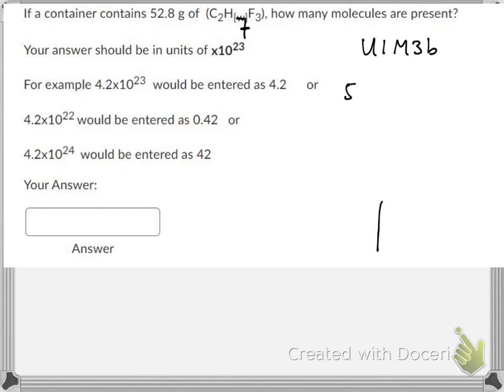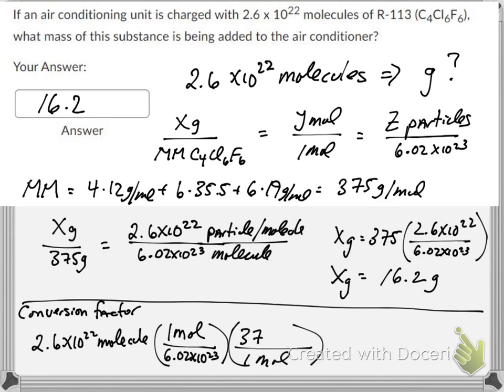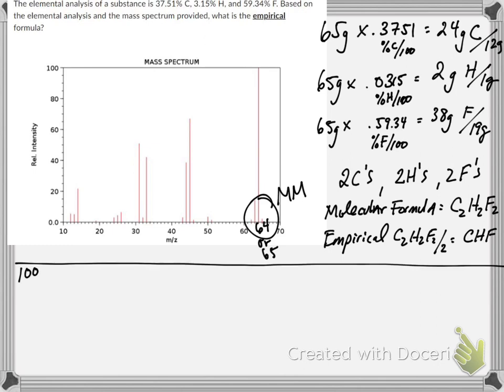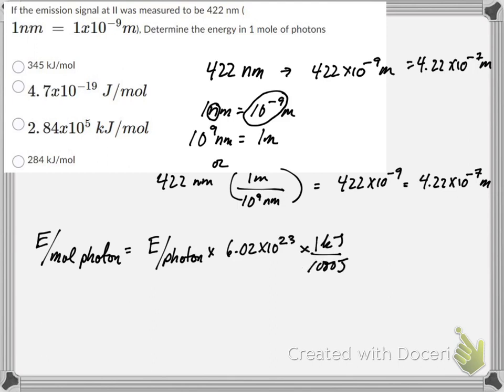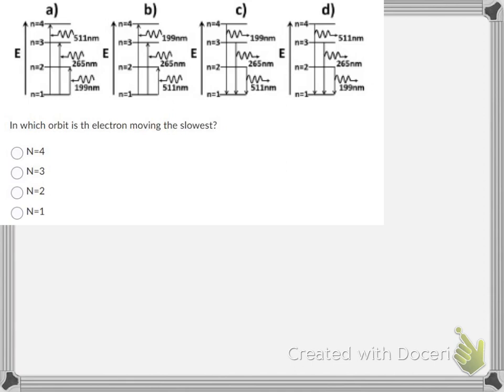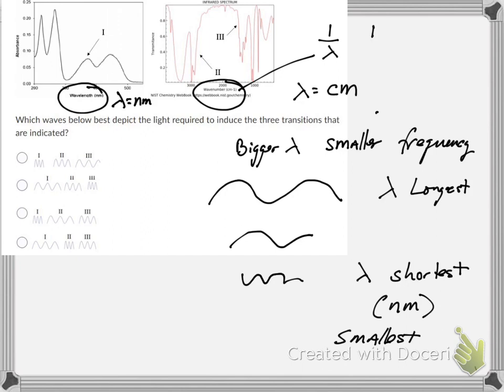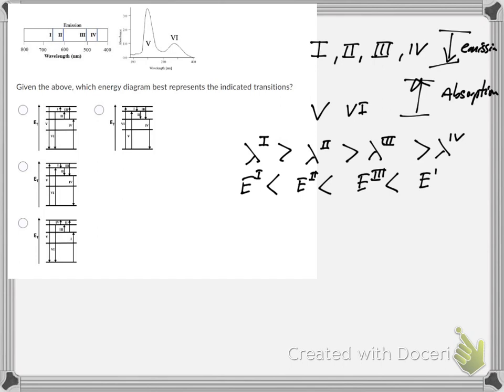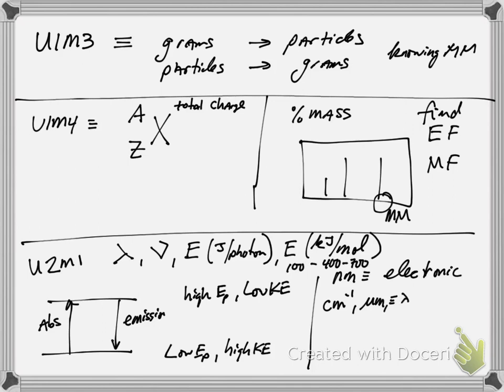pop quiz 5 worked out video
Chem 151 - Unit 1 Module 3 calculations , Unit 1 Module 4 Mass spectrum: Empirical and Molecular Formulas, Unit 2 Module 1:  LIght and spectroscopy